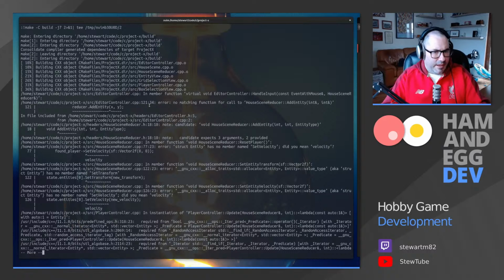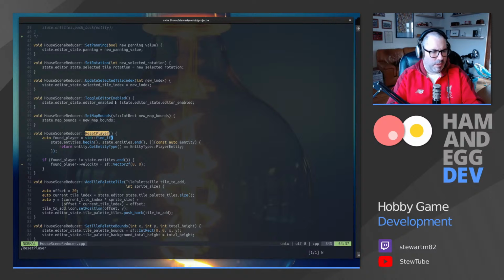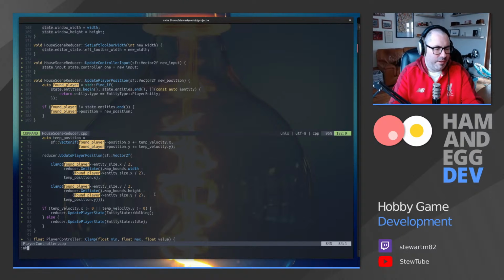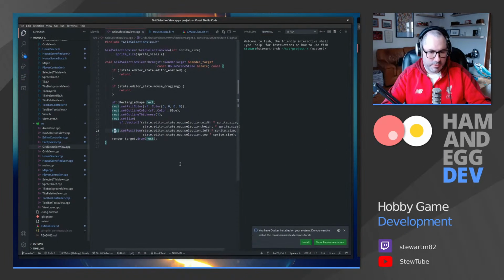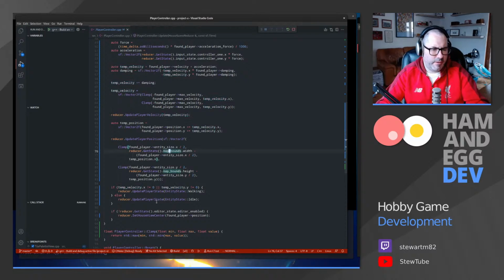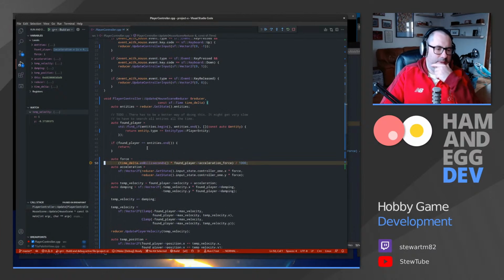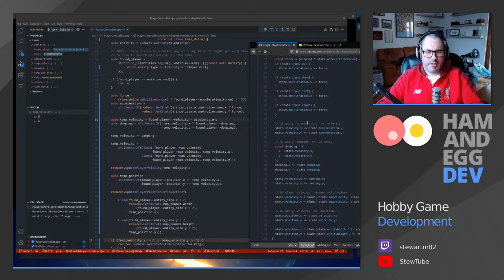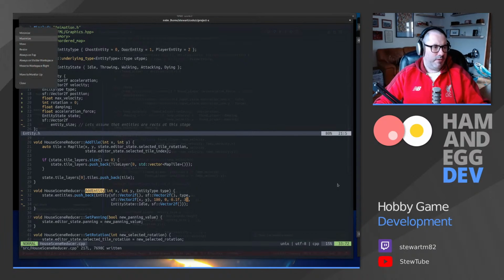LIVE STREAM : Ham And Egg Dev: Hobby Game Programming